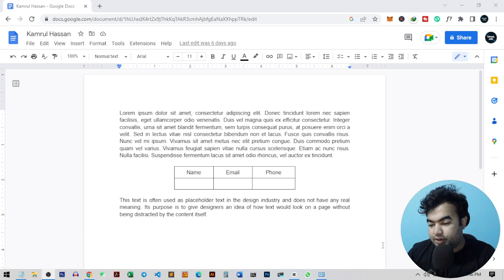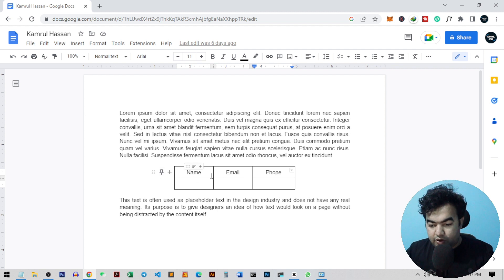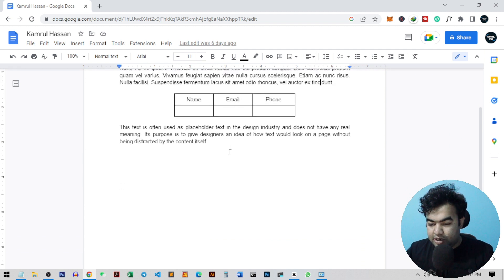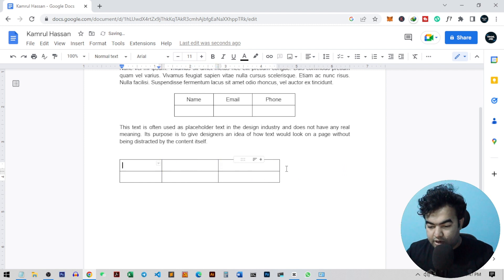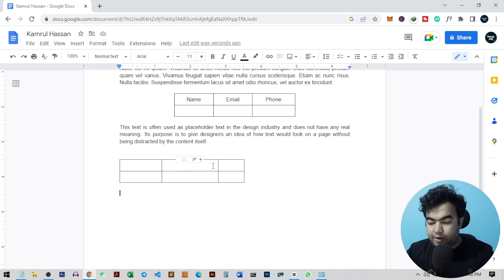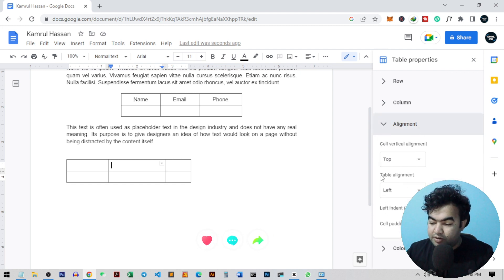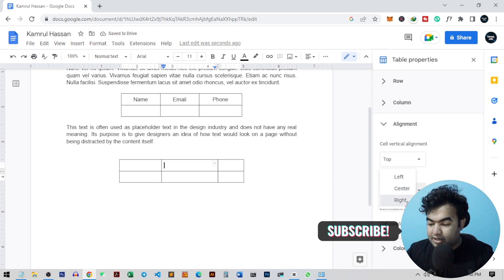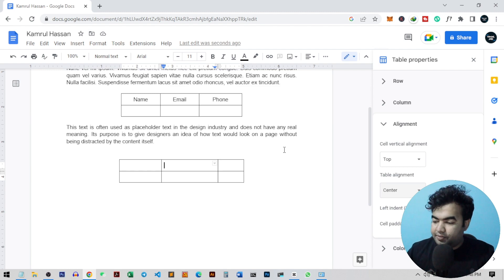How to Center a Table Horizontally in Google Docs 2023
In this tutorial, we will show you how to center a table in Google Docs. Tables are a great way to organize information in a document, but sometimes they can be a bit tricky to format correctly. In this video, we'll walk you through four different methods to center your table in Google Docs.

First, we'll show you how to center align your table. This is a simple method that involves selecting the table and clicking a button to center it. Next, we'll demonstrate how to center text within a table cell. This is useful if you have text that needs to be centered within a cell, but not the entire table.

Then, we'll dive into how to center a table horizontally. This method involves using the ruler tool to manually adjust the margins of the table until it is centered on the page. Finally, we'll show you a quick shortcut to center your table with just a few clicks.

Whether you're formatting a report, creating a spreadsheet, or just need to organize data in a clean and professional way, centering your table is an important step in making sure your document looks its best. So, join us and learn how to center a table in Google Docs today!